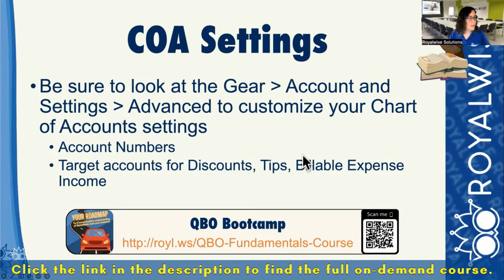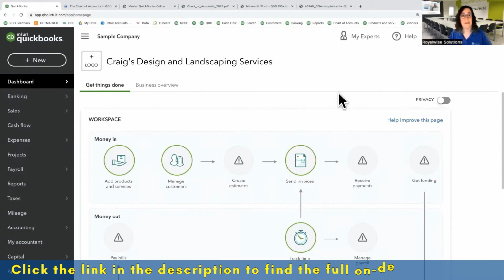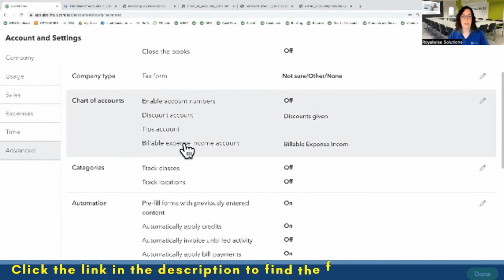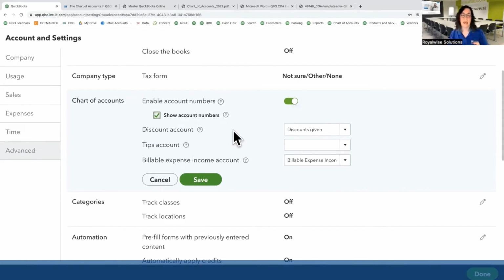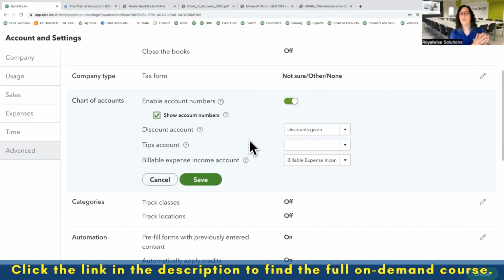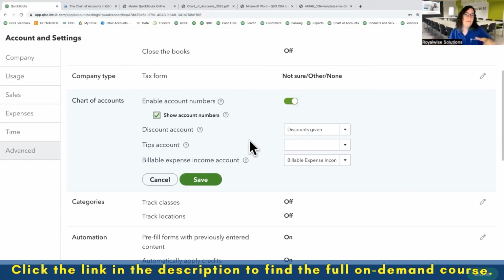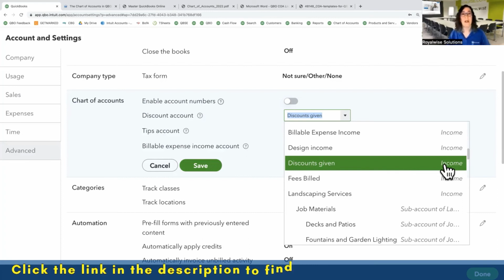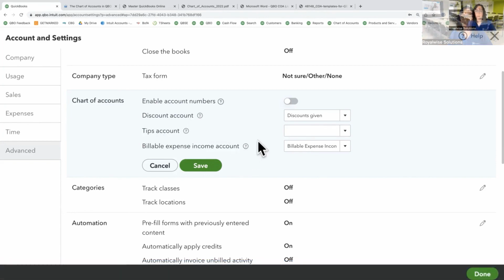The Chart of Accounts in QuickBooks Online | Course Preview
COURSE DESCRIPTION:
The QuickBooks® Chart of Accounts structures your business according to accounting principles. Your general ledger includes assets, liabilities, equity, income, and expenses. Take this class to learn bookkeeping terms like Accounts Receivable and Accounts Payable. By the end of this course, you’ll know how to read a Balance Sheet and a Profit and Loss report, as well as how to structure your Chart of Accounts so it supports your unique business workflow.

Your Chart of Accounts is the backbone of your business. It has two functions: outlining what the IRS wants to see for taxes, and allowing you to generate your P&L and Balance Sheet reports. There are industry-standard accounts you need, but you also have the flexibility to create accounts that reflect your unique circumstances. It’s impossible to start using QuickBooks® without customizing your Chart of Accounts. This class will explain the fundamentals.

YOU'LL LEARN ABOUT:
   - The function of the Chart of Accounts
   - Creating new accounts and editing existing accounts
   - Equity accounts
   - Liability accounts
   - Asset accounts
   - Bank accounts
   - Credit card accounts
   - Income accounts
   - Cost of Goods accounts
   - Expense accounts
   - Other Income accounts
   - Other Expense accounts
   - Accounts Receivable
   - Accounts Payable
   - Undeposited Funds
   - Understanding a Profit and Loss Statement
   - Understanding a Balance Sheet